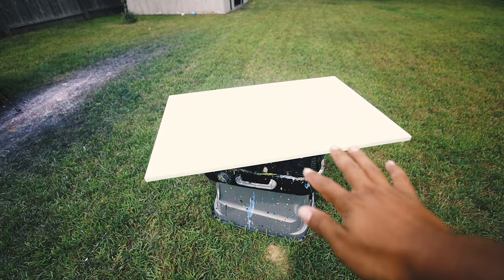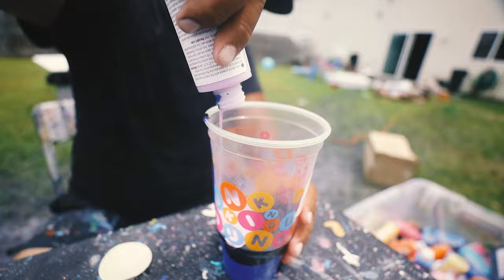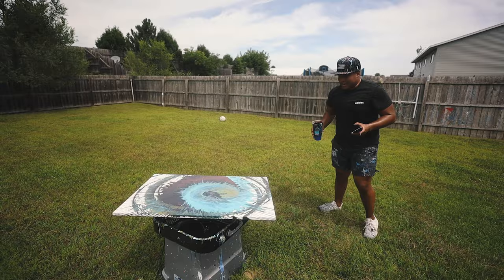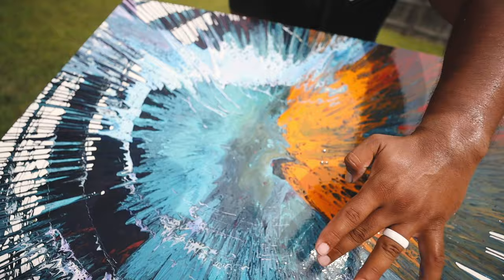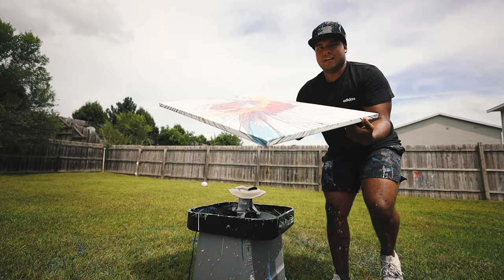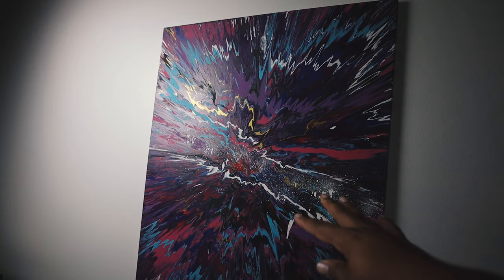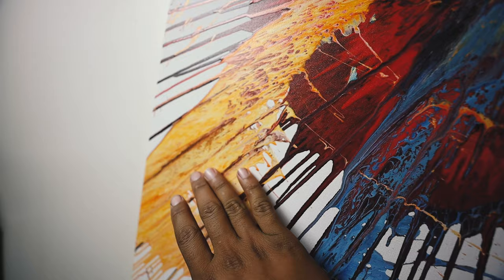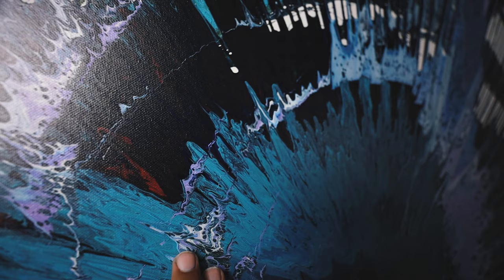New Spin Technique! RESULTS ARE UNREAL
Tried a new way of spin art and the results are FREAKING UNREAL. I hope you like this one! very fun to make and I loved the final results! I may need to buy a faster fan though...